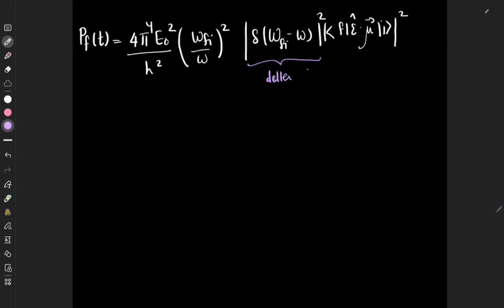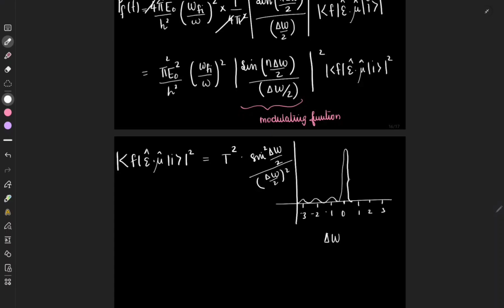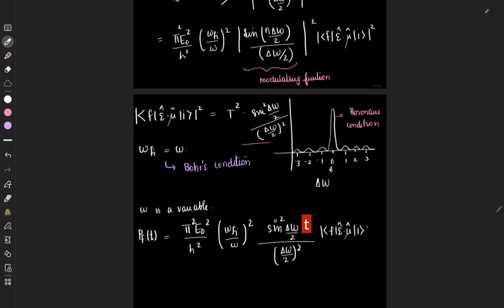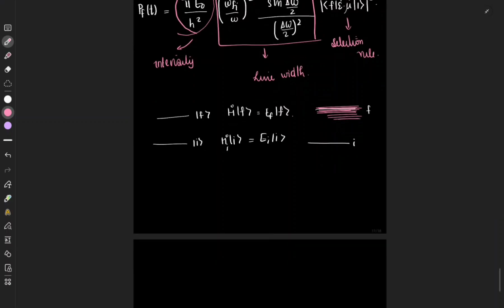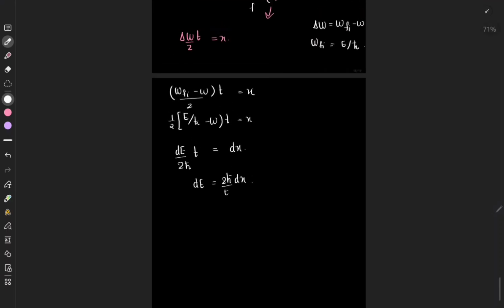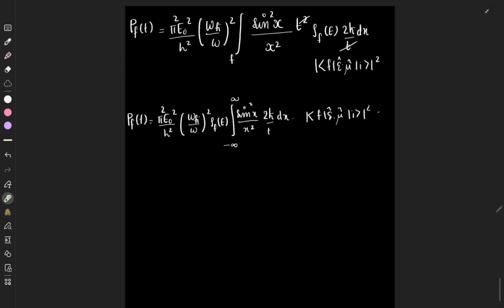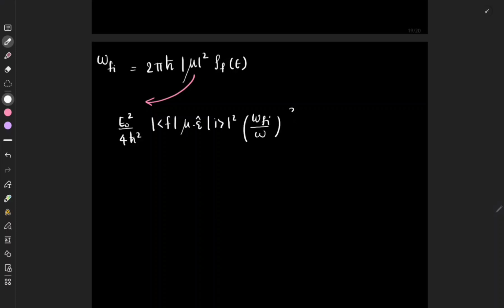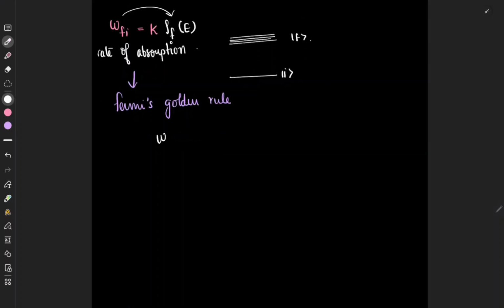Time dependent perturbation theory for many states-8 |Atomic and molecular spectroscopy